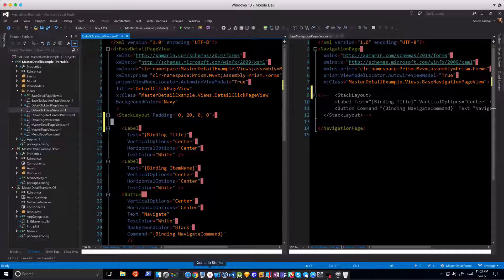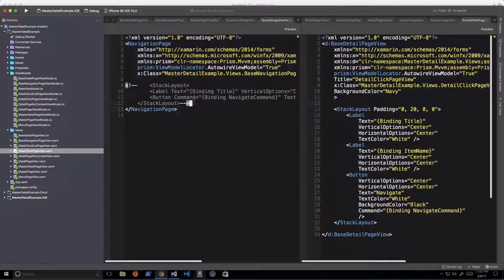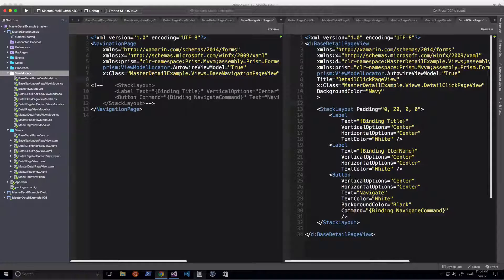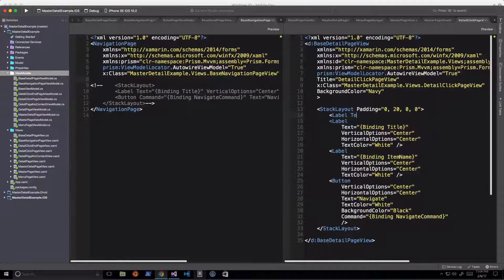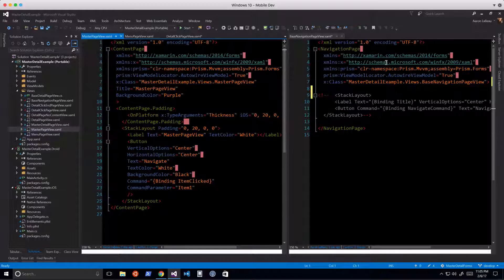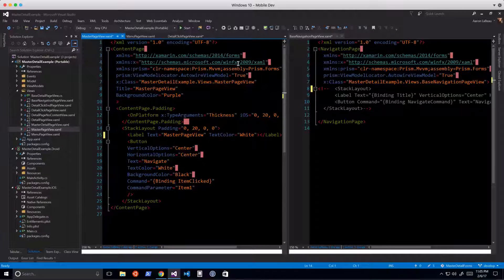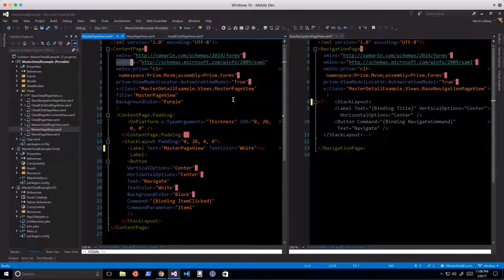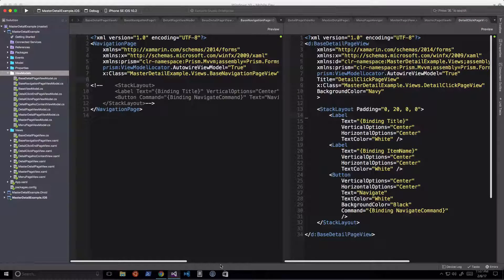Xamarin Studio/Visual Studio No Intellisense in XAML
having issues when using Visual Studio and Xamarin Studio with Intellisense in XAML files for Xamarin Forms.